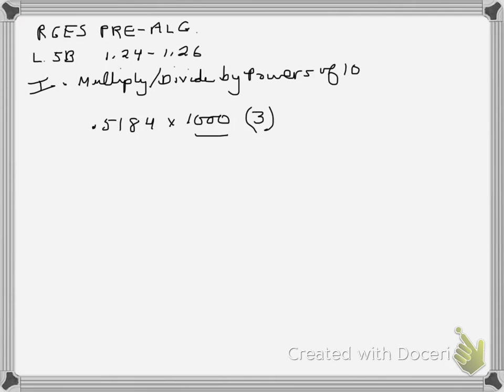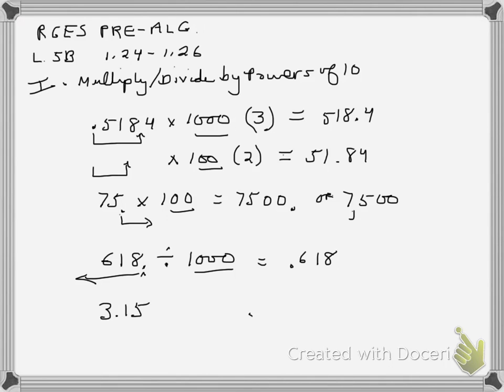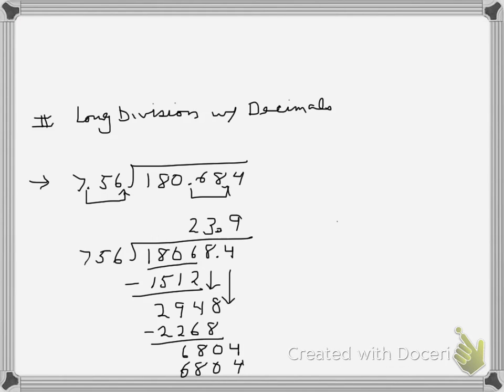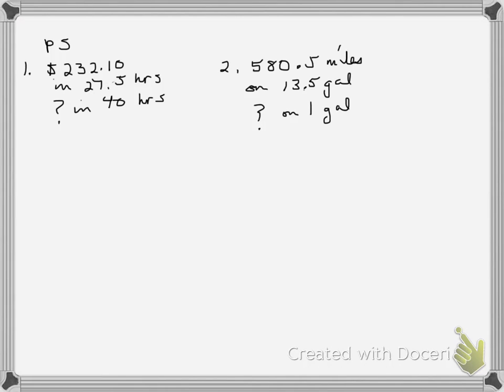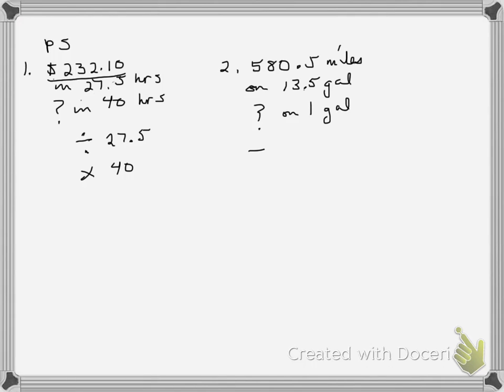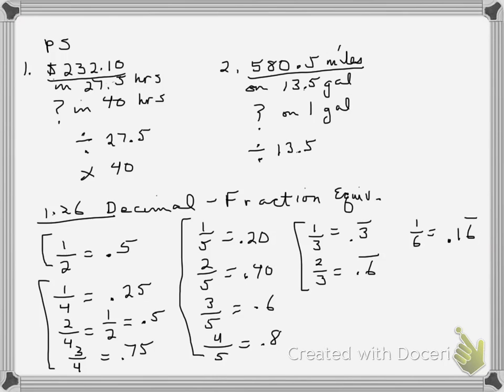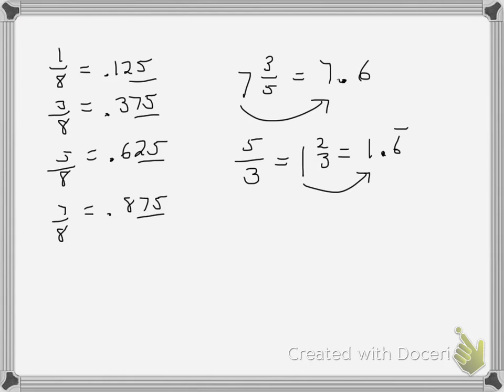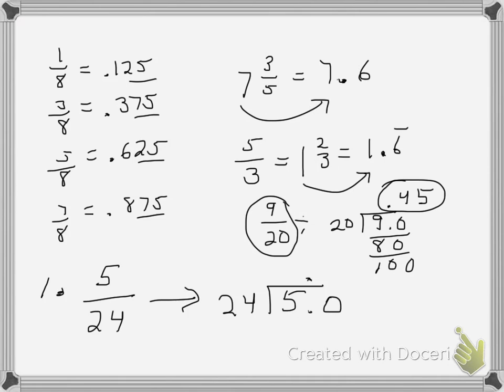RGES PRE-ALGEBRA 1.24 - 1.26